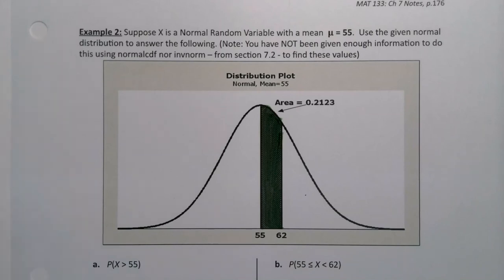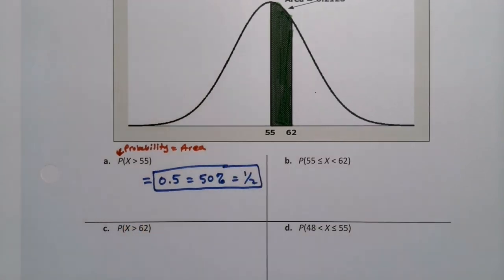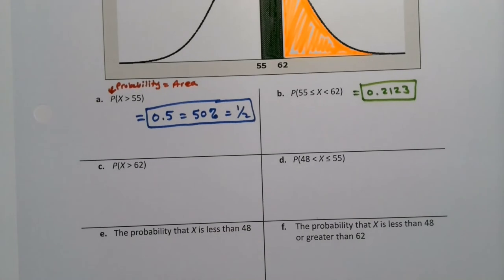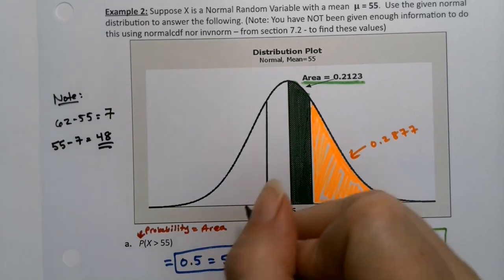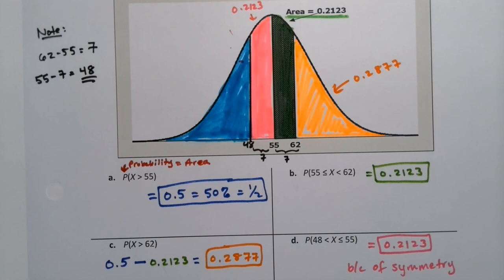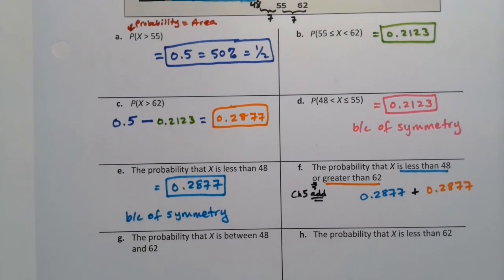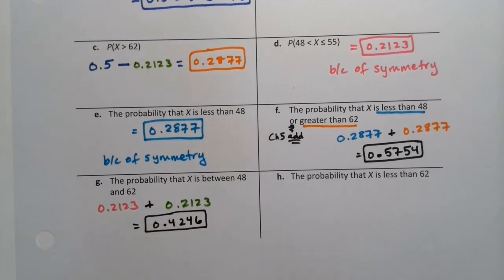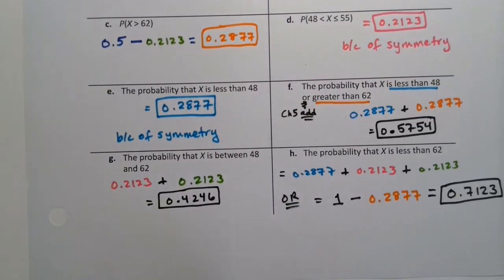MAT 133 7.1 Part 3 (FA20)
Statistics, Probability, Normal Curve, Normal Distribution, Inflection Points, Center, Mean, Standard Deviation, Spread, Variation, Proportion, Interpretation